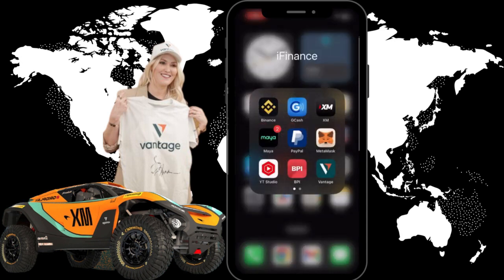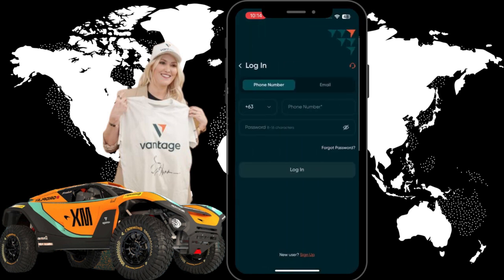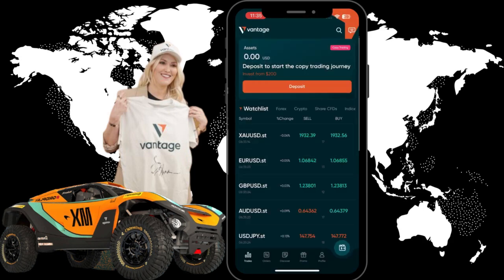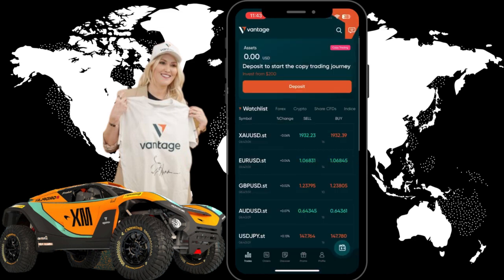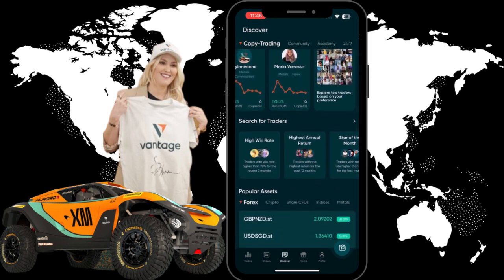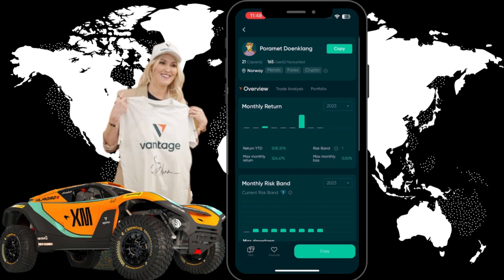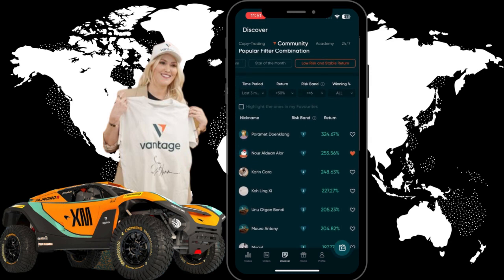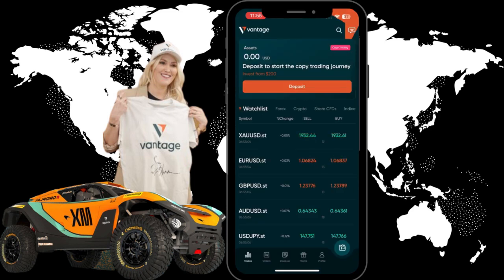Vantage Markets Copy Trading Tutorial For Beginners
Vantage Markets is among the top forex brokers that can support you in achieving success in your trading career. One of the programs they offer to their clients is their copy trading program. I thought that there might be someone out there who could benefit from a tutorial on how to get started with Vantage copy trading, so I created this video.

𝓦𝓪𝓻𝓷𝓲𝓷𝓰: Trading in the forex market carries inherent risks, including the potential for substantial losses. The value of currencies may fluctuate and may be affected by a variety of factors, including economic, political, and market conditions. It is the responsibility of the trader to carefully consider their risk tolerance and financial situation before trading.

⚠️𝓒𝓪𝓾𝓽𝓲𝓸𝓷𝓪𝓻𝔂 𝓝𝓸𝓽𝓲𝓬𝓮: Kindly be advised that I do not provide any investment opportunities or solicitations guaranteeing income or risk-free investments. Exercise caution when encountering accounts impersonating me and promoting diverse investment schemes. For accurate and credible information, refer to my official social media accounts listed below: